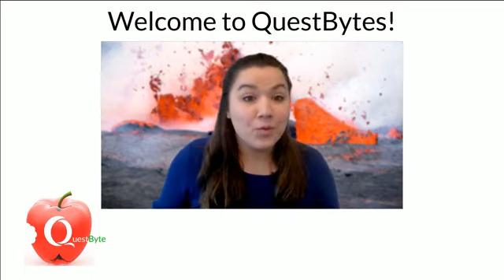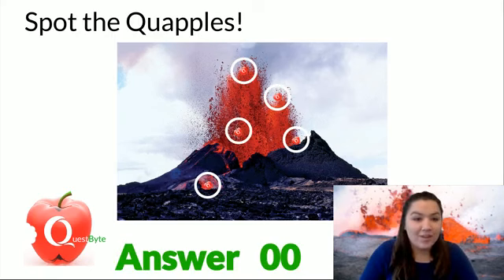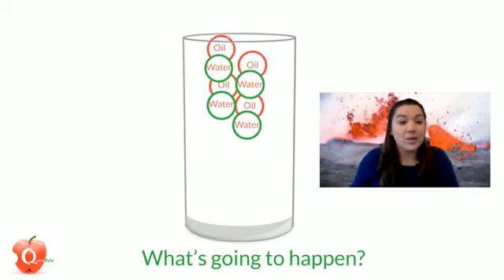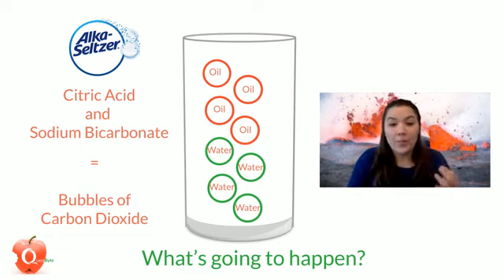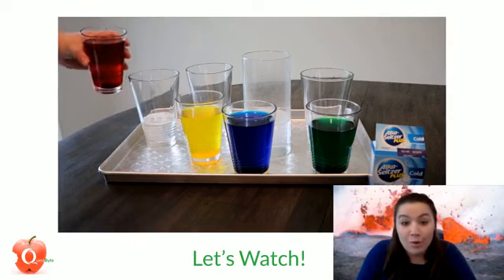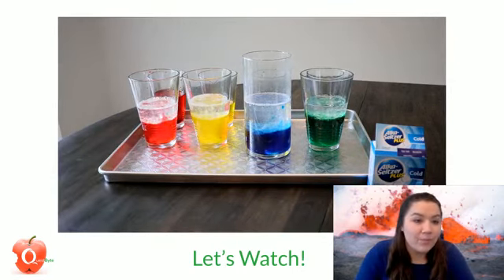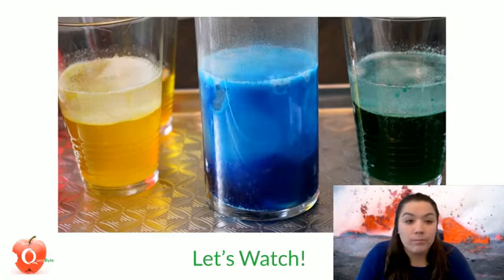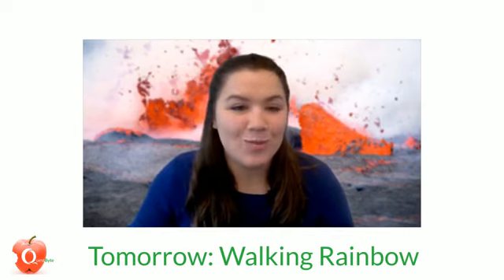Lava Lamp in a Cup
Join us for QuestBytes, Monday to Friday at 9:30 a.m. PST on our education facebook